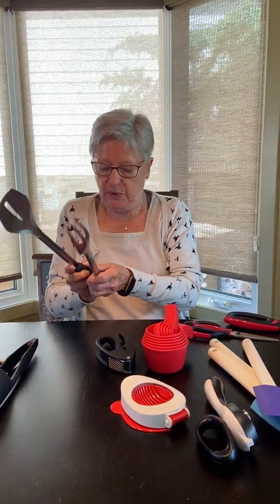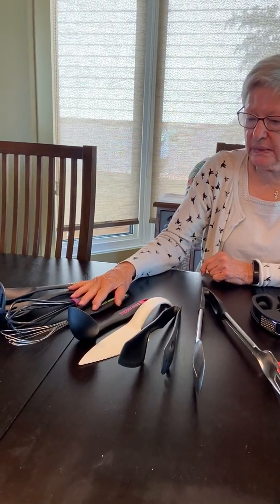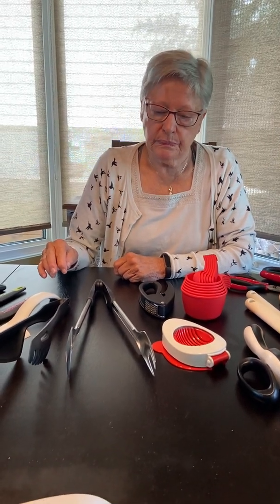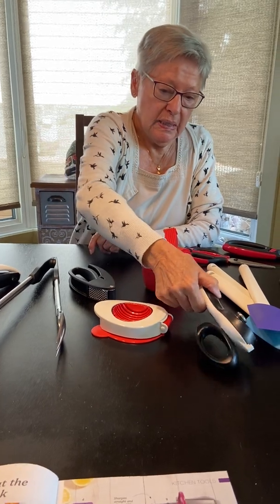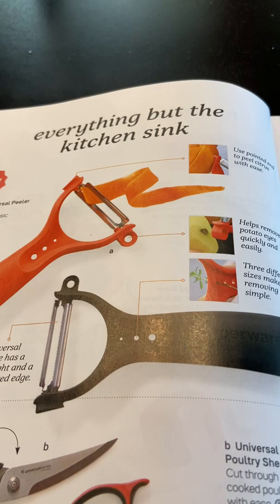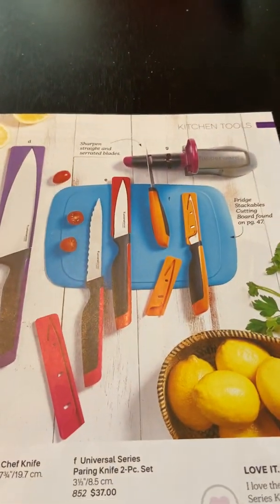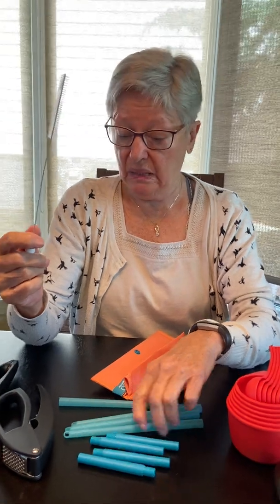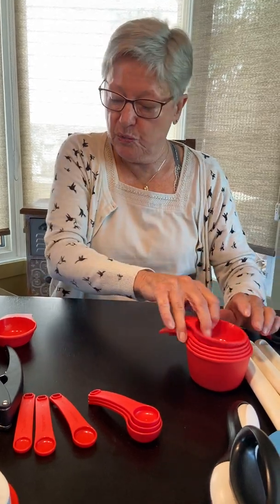It’s the Little Things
All our little accessories.